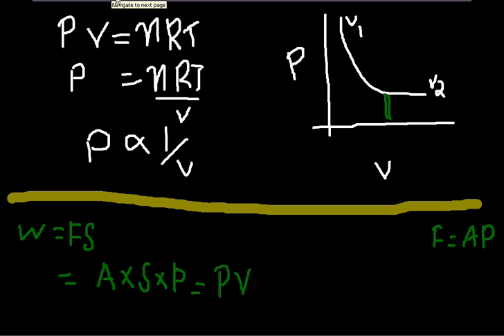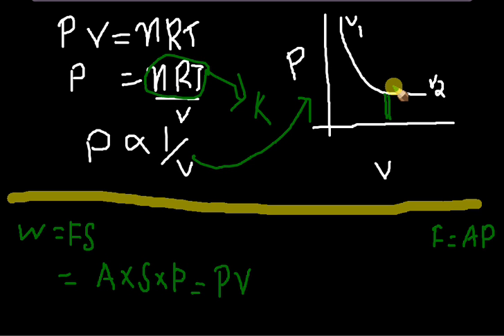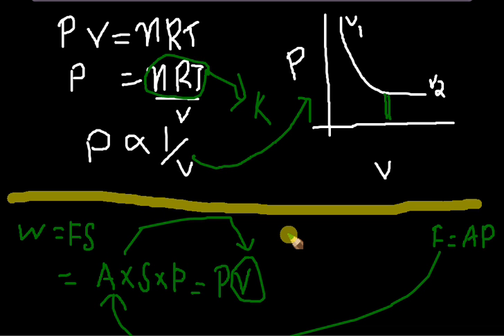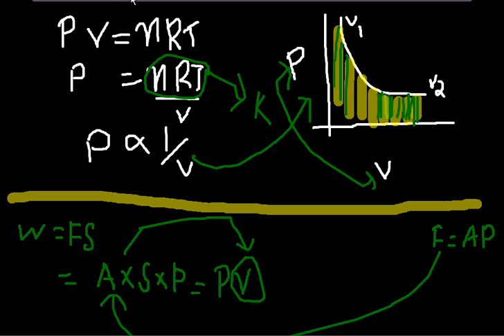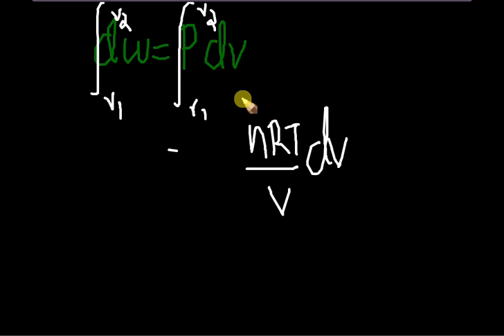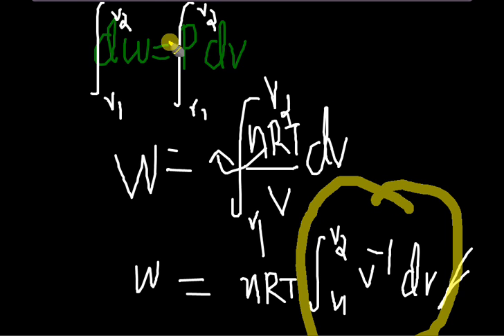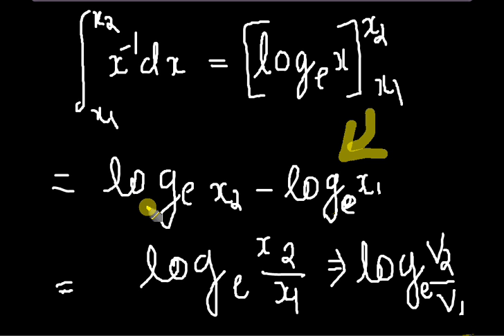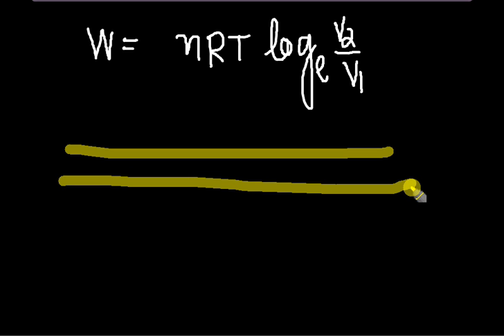work done in an isothermal process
the derivation for the expression for the work done in an iso thermal process...